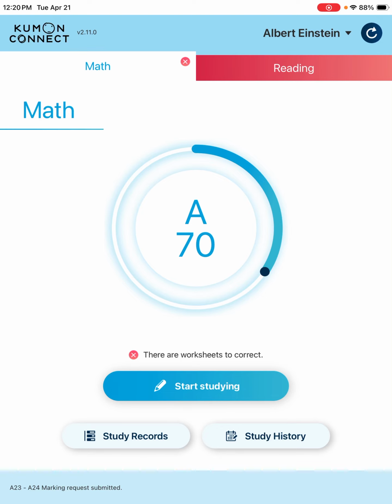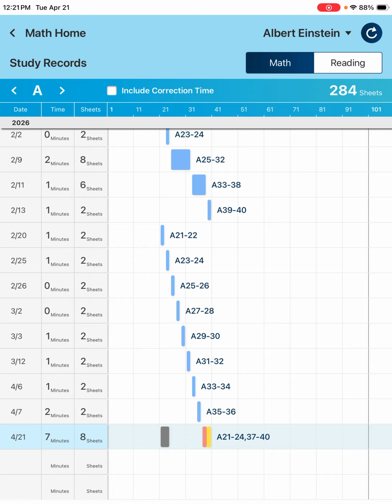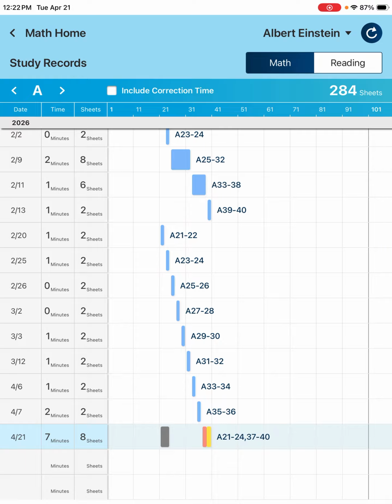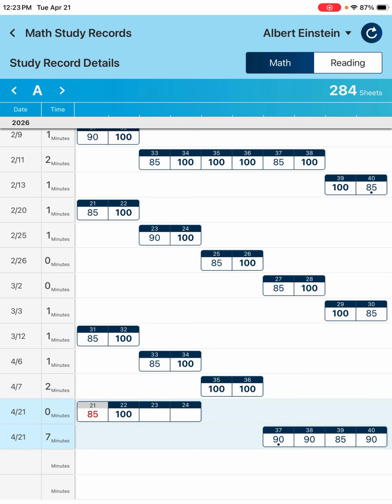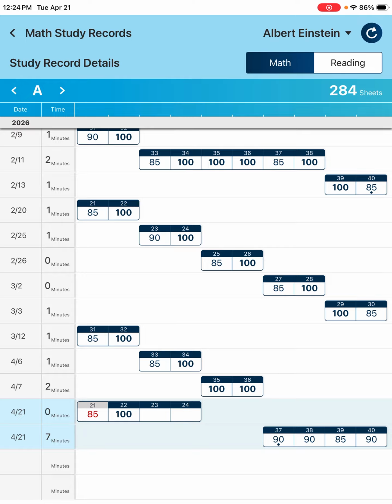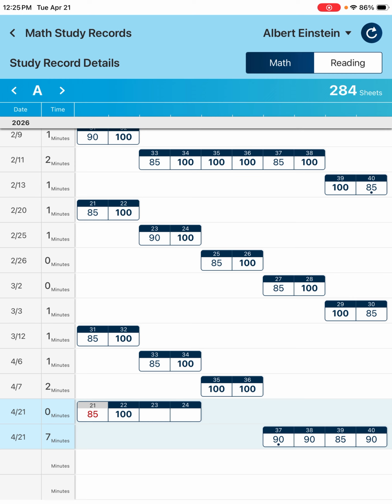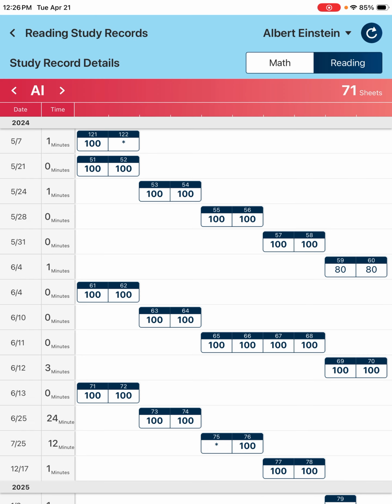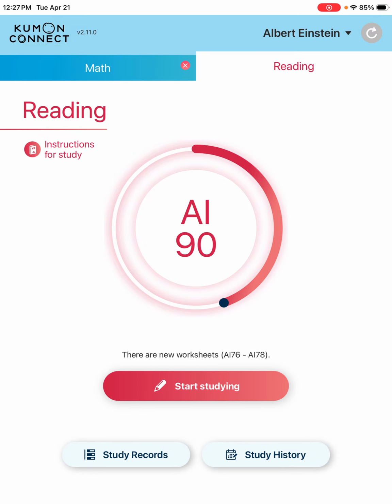How to Check Daily Progress - Study Records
A detailed view of the study records including how to interpret scores and correction attempts.